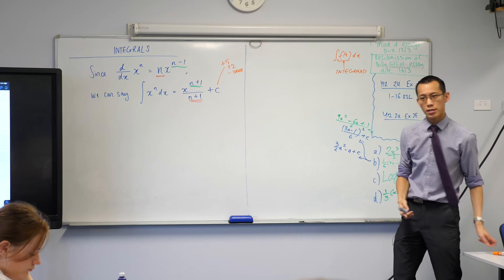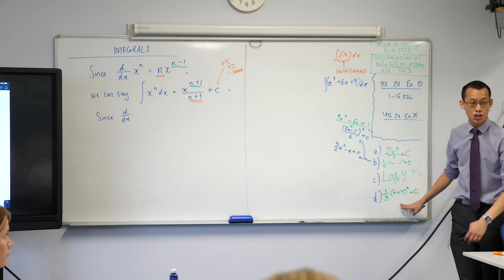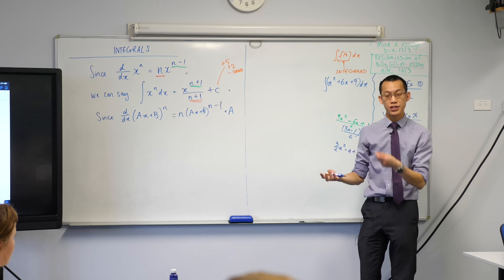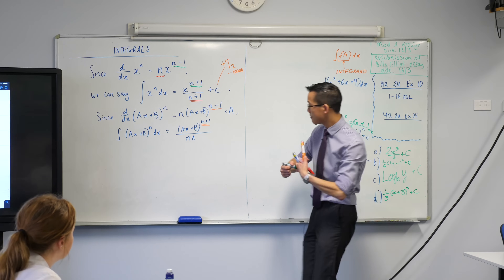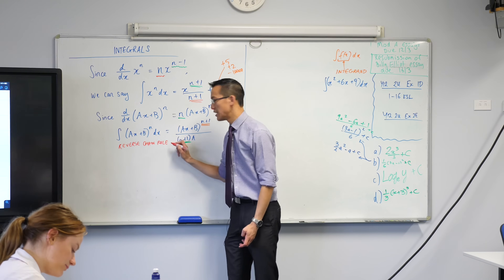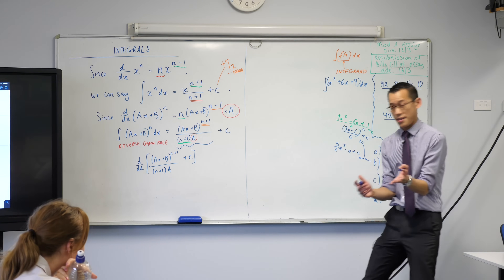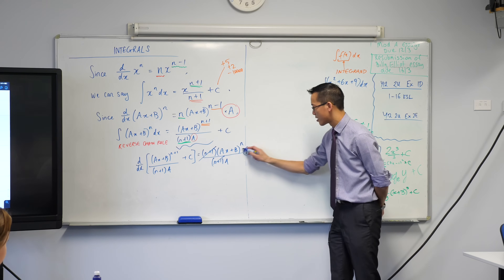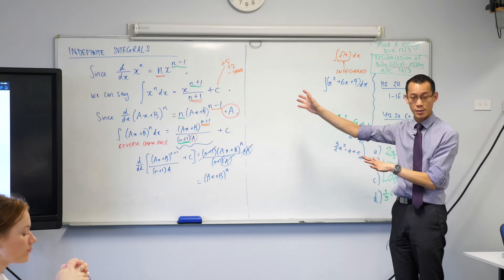Indefinite Integrals (2 of 4: Reverse chain rule)